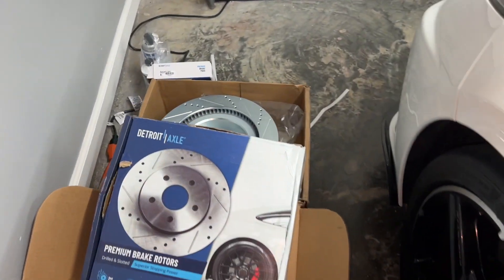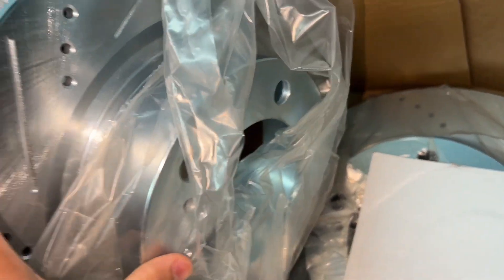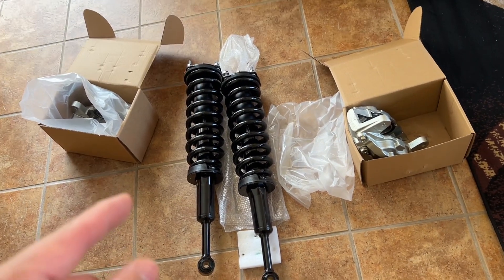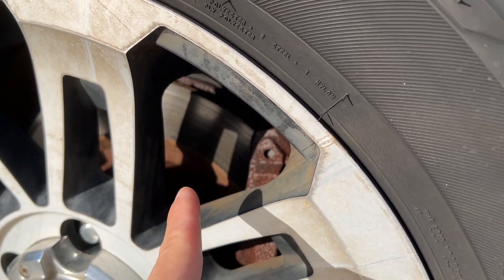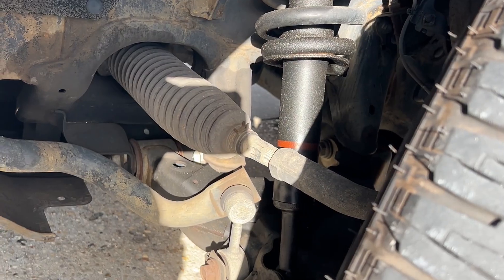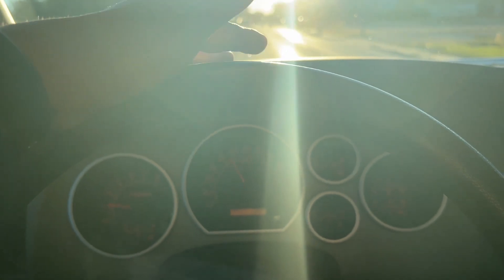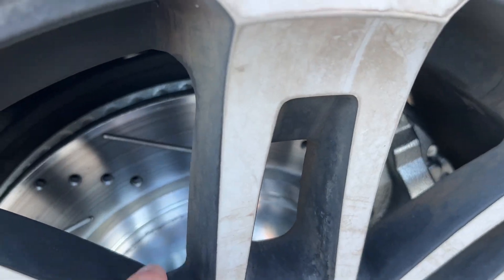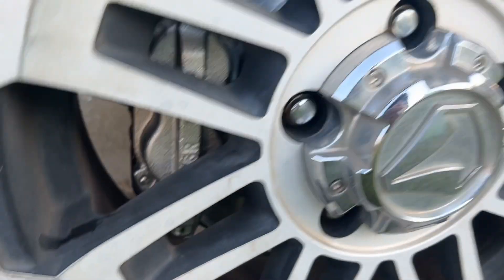✅Best Toyota Tundra Replacement Rotors Cross Drilled/Slotted, Pads, Calipers, Shocks/Strut Assembly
✅Brake Caliper Set ➜

I have a 2012 tundra with about 200,000 miles on it. It had several issues in the front end. I was informed by the dealership that I had a leaking caliper on the driver side and a leaking strut/shock on a driver side, I also had worn out pads, and rotors that needed to be replaced. I decided to go with a different type of pad which is ceramic and also a different rotor that is cross drilled and slotted. I really like how the pads and rotors have a really good bite and allow for very responsive breaking. ￼ I would’ve done the labor myself but I didn’t have enough time but I got a quote for $2400 just in labor but a small shop locally did it for me for $600 and I spent about $400 in parts.￼￼

The best deal out of all the parts I bought was the Detroit Axle - Front Brake Kit for Toyota Tundra Sequoia Land Cruiser Lexus LX570 Drilled & Slotted Brakes Rotors Ceramic Brakes Pads Replacement kit. This kit has everything you need to complete your brake job. It had the brake fluid, brake cleaner, pads, and rotors. This brake kit will also work with 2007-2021 Toyota Tundra (5 Lug Models).